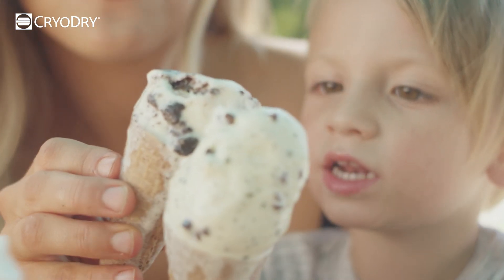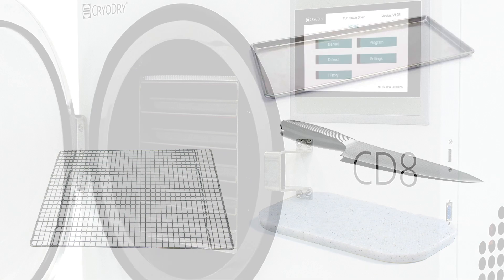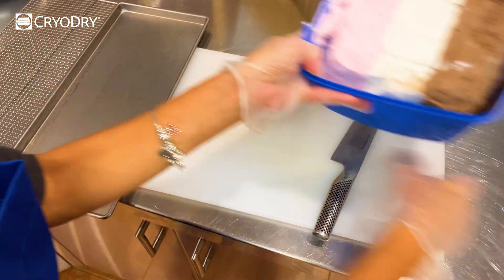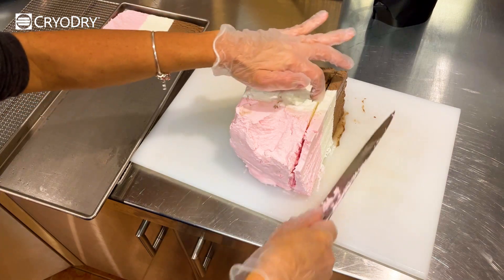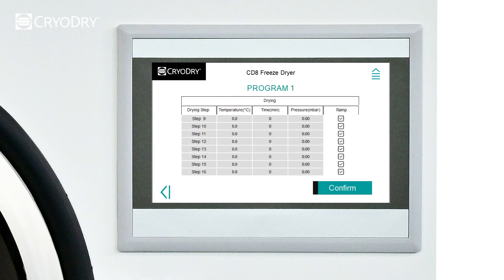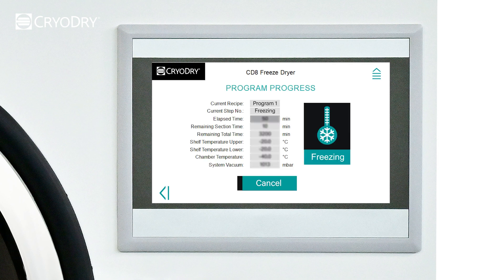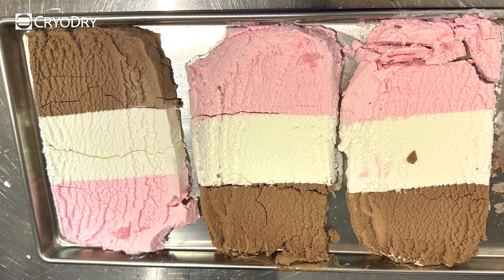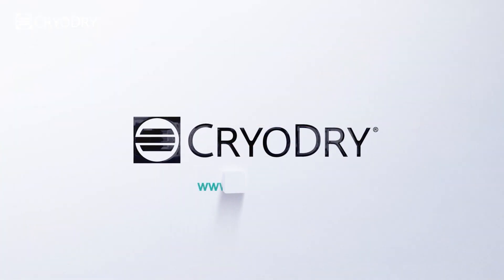Freeze Drying Ice Cream with the CD8 Freeze Dryer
In our latest video we show you how we recently freeze dried Neapolitan Ice Cream using the CryoDry CD8 freeze dryer.

Method of laying out the Ice Cream

Given there are many ways in which you can lay they ice cream on the freeze dryer trays, we found that ice cream slices worked very well. Another popular method of laying ice cream on the freeze dryer trays is to scoop them onto the trays. If you are using this method, you will need to make sure that you work quickly, ensuring that the ice cream being transferred does not melt.

Pre-Freezing Kitchen Utensils

It is crucial that you pre-freeze the kitchen utensils that you will be using for at least 2 hours prior. This will ensure that the ice cream remains frozen during the handling process.

Run the Condenser

It is important that you run the condenser on your CD8 Freeze Dryer until the shelves have reached -20 degrees celsius. Once the ice cream is placed onto the trays, carefully place the trays into the CD8. It will generally take 24hrs for the freeze-drying process to complete. The results of our freeze dried ice cream were incredible, the ice cream resulted in adopting a crunchy, airy texture and retained all of its original flavour.